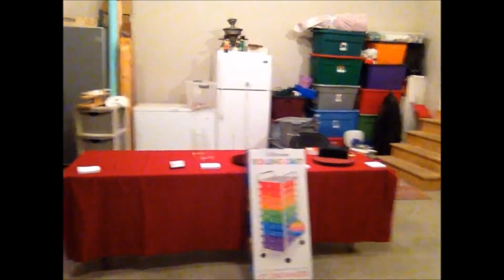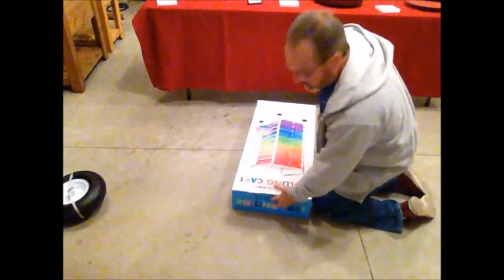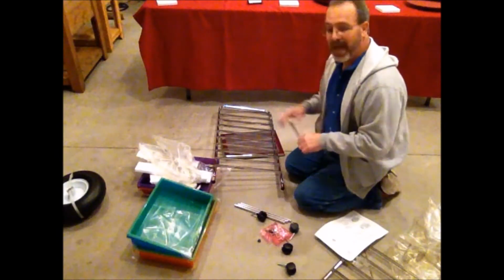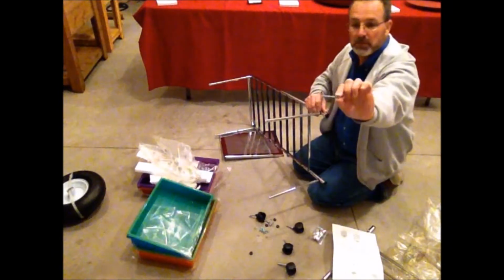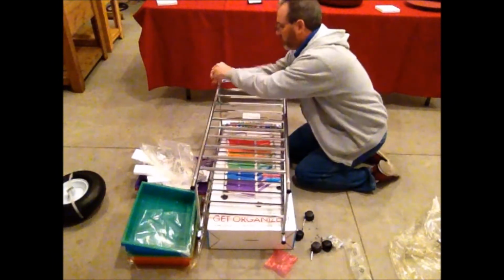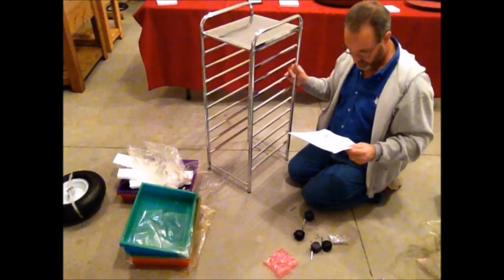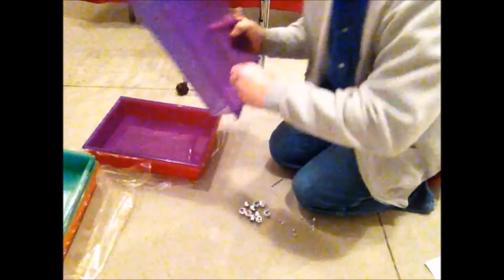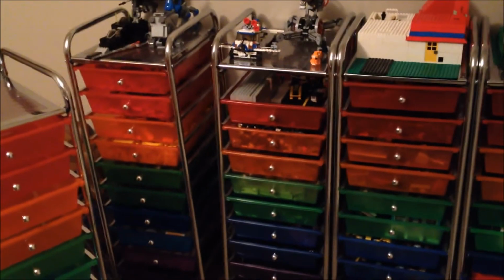Rack of Colored Drawers for the Lego Bricks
My wife's fried gave her a small rack of ten colored drawers. My boys use these racks to sort Lego bricks. Tonight I'm going to assemble the rack and take it up to the bonus room.

Regards,
Bob